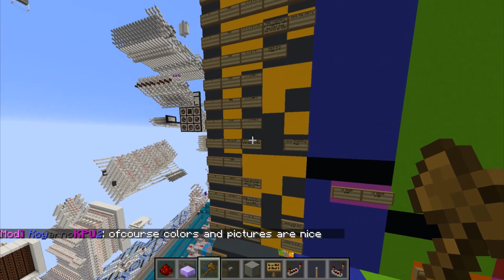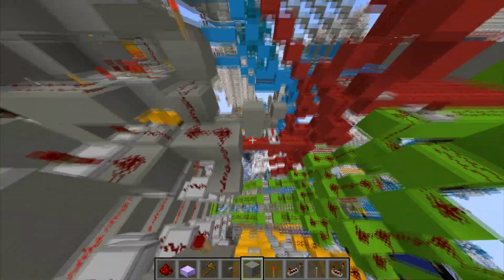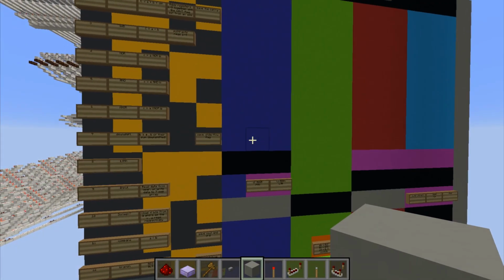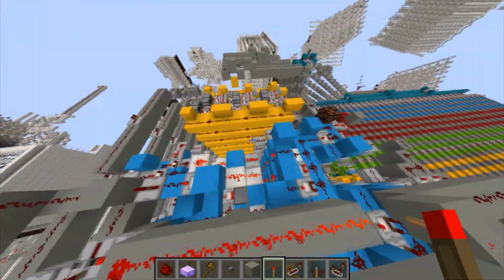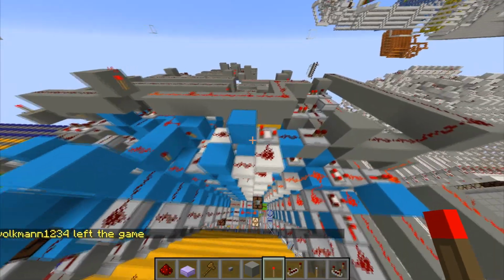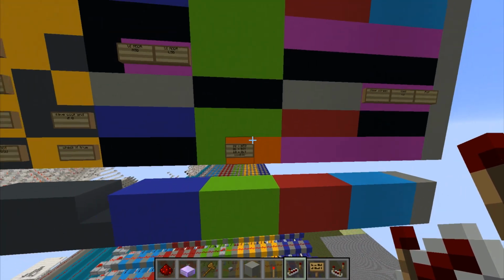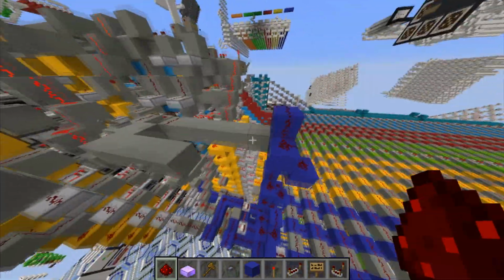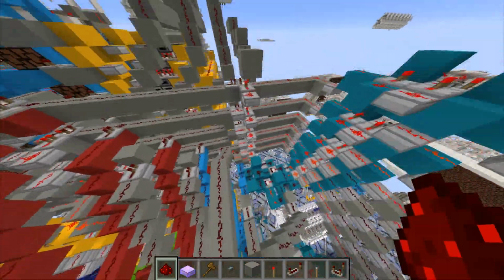8 Bit CPU tutorial part 7: Finalizing the Instruction Decoder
You can see this for yourself at the MC server IP address: mc.openredstone.org... just do /warp tutcpu

thumbs up. :)